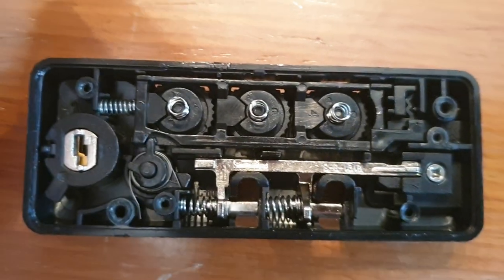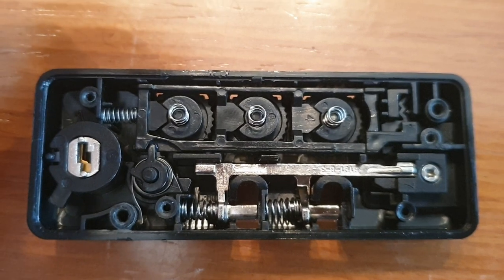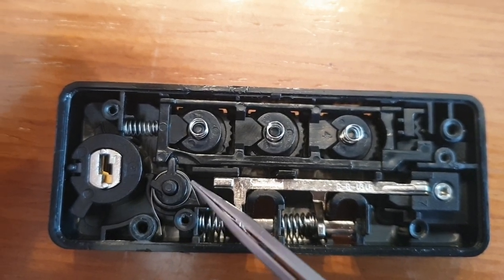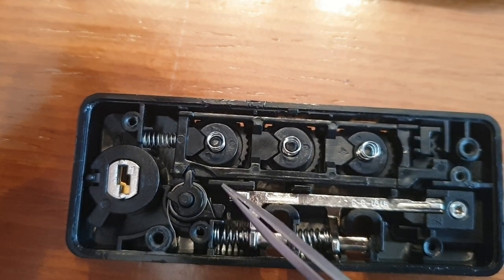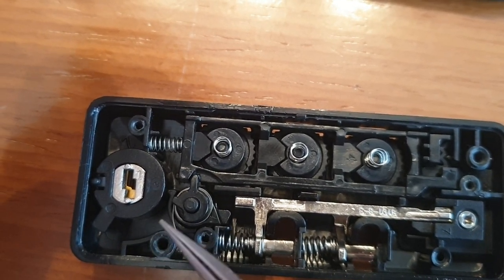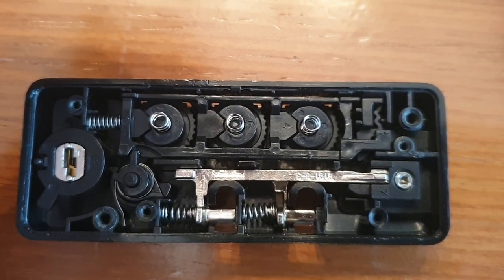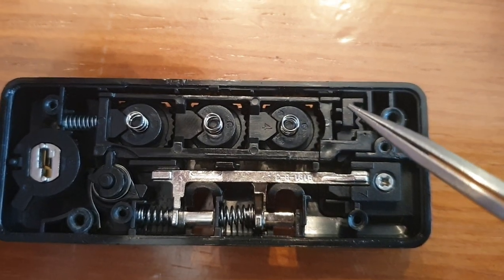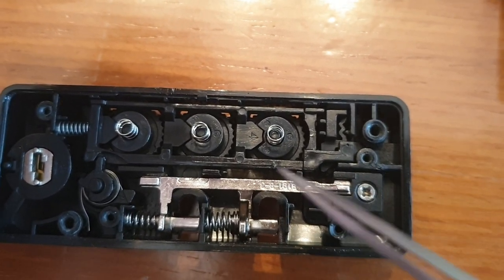Samsonite combination lock TSA007 repair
Small note of the most important part of the repair of a combination lock tsa006